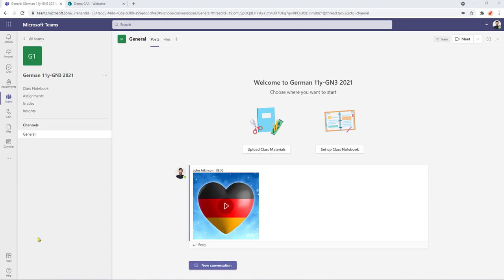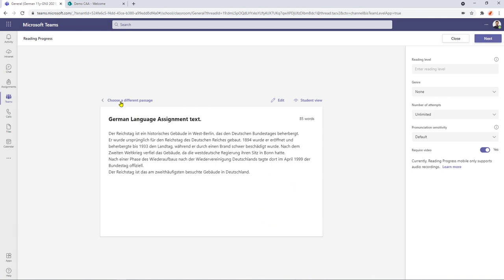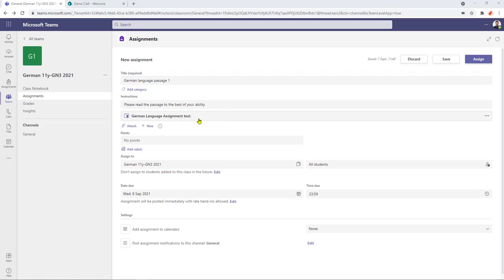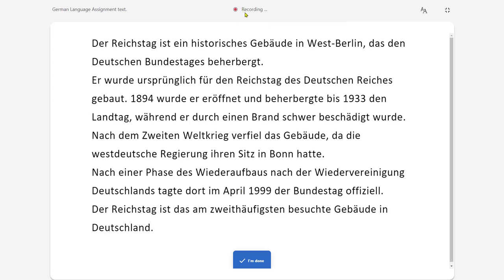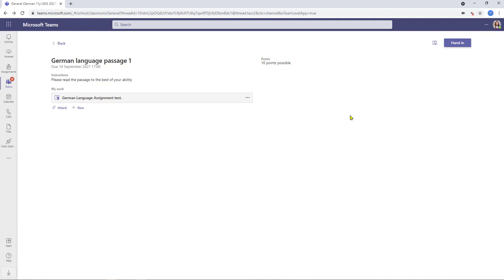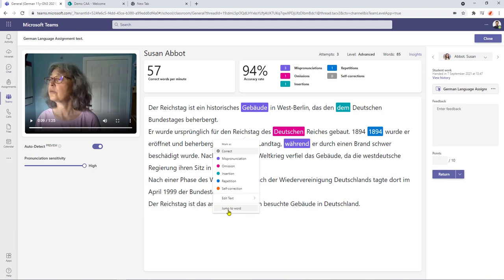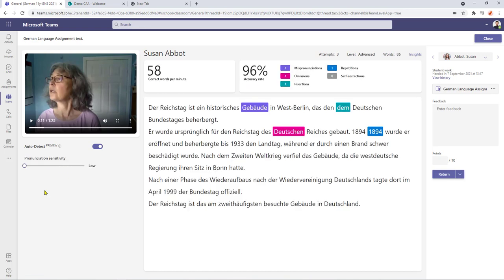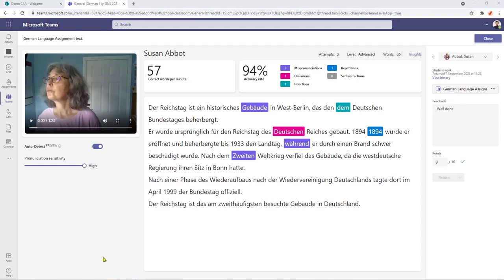HOW TO: Reading Progress Tool for Language Learning | Microsoft Teams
Quickly learn how to use the Reading Progress Tool in Microsoft Teams for Language Learning and Language Students.